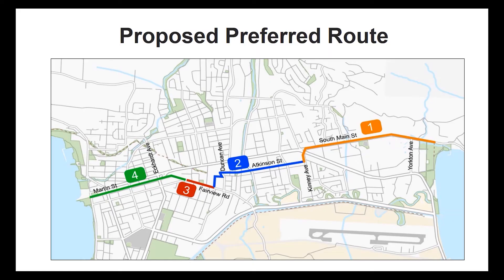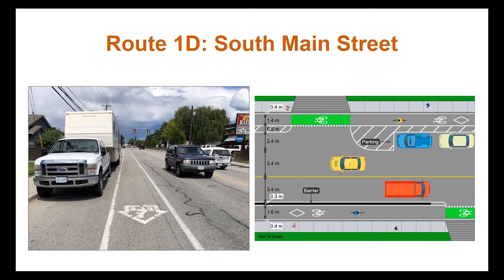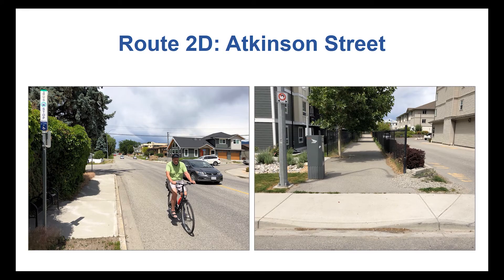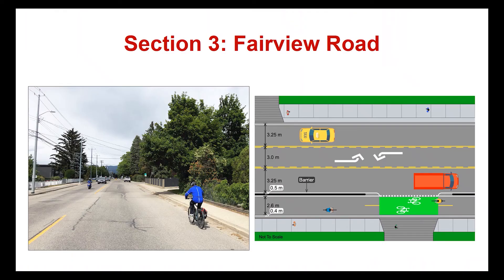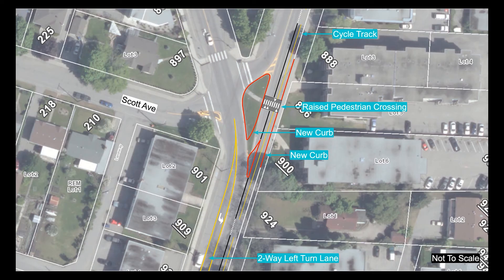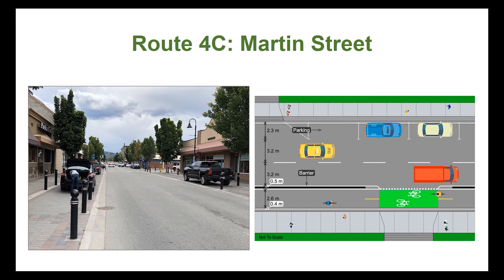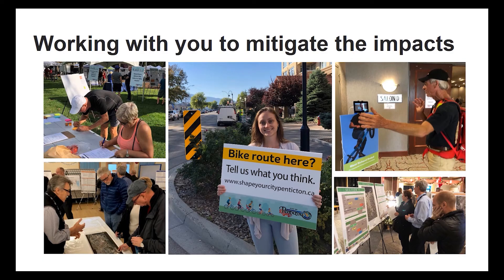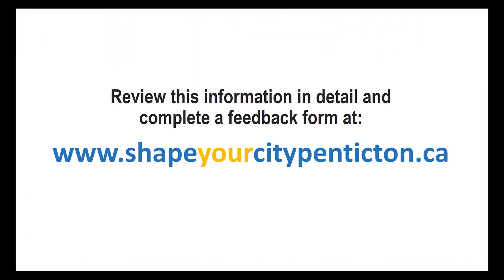Lake-to-Lake Cycling Route Proposed Preferred Route Video Presentation #3